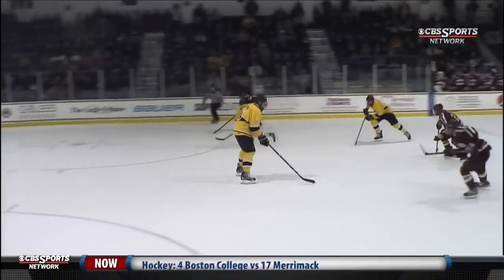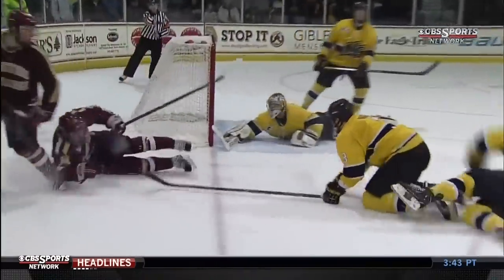Boston College at Merrimack Highlights - 02/24/2013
Sophomore forward Quinn Smith scored at 2:23 of overtime to lift the Boston College Eagles to a 2-1 win against the Merrimack College Warriors on Sunday afternoon at Lawler Arena.